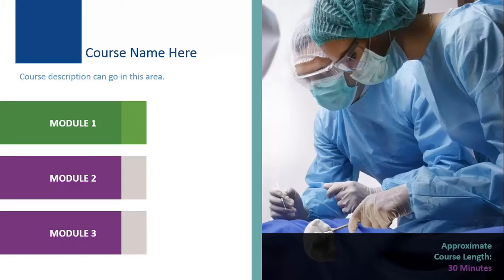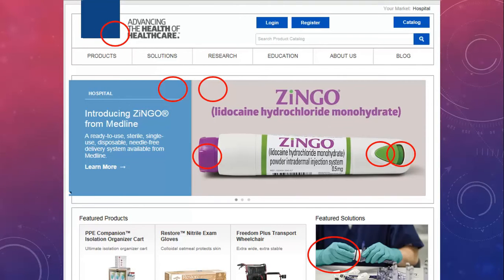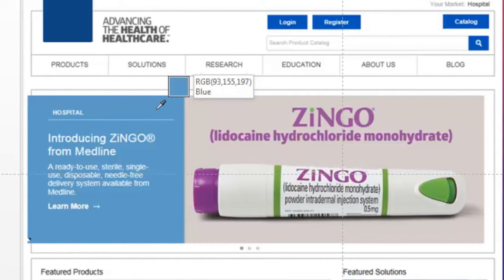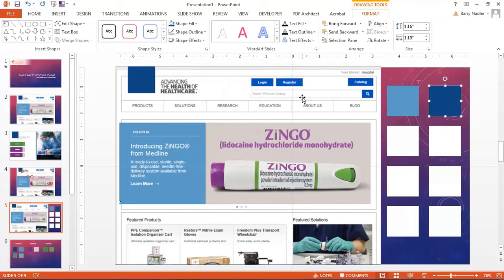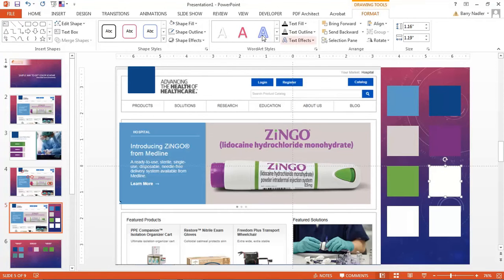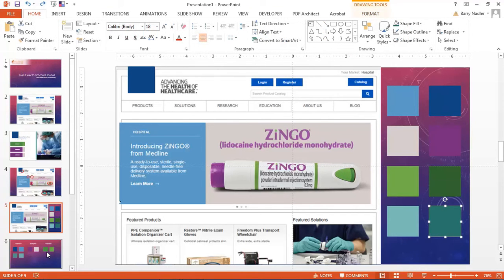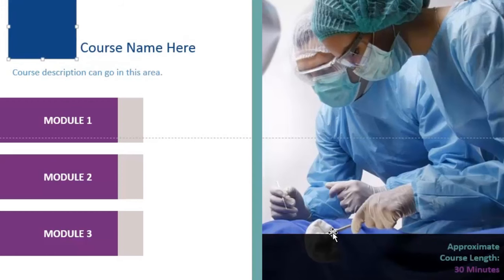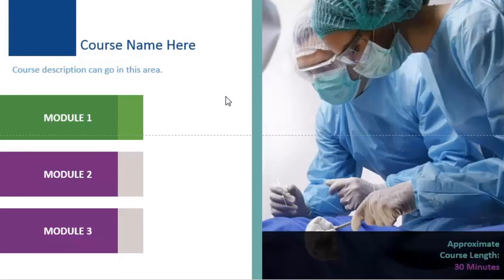Color Schemes with PowerPoint and Website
http// - If you are asked to develop an eLearning course and you need to use a color scheme based on a company web site, PowerPoint 2013 makes it very easy for you do it. This video shows you how.